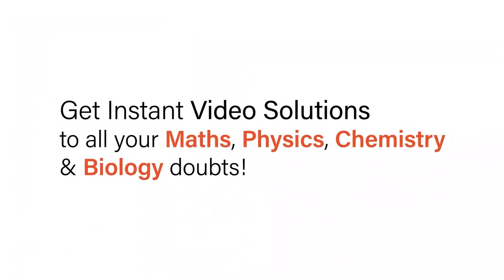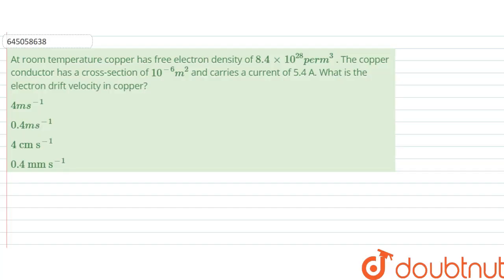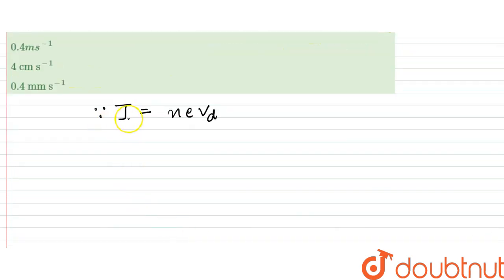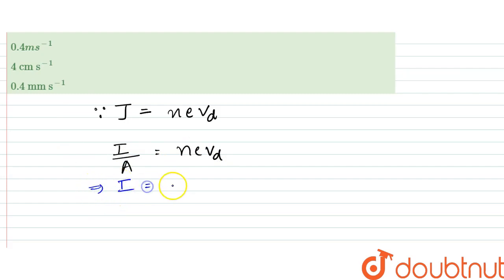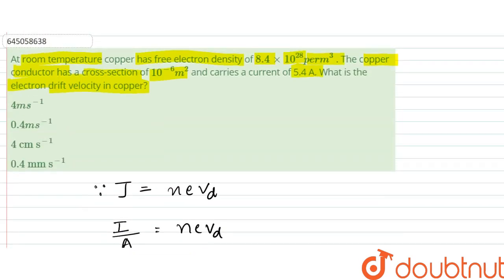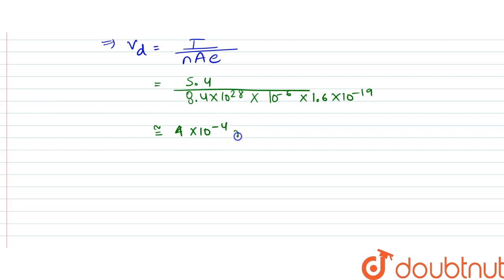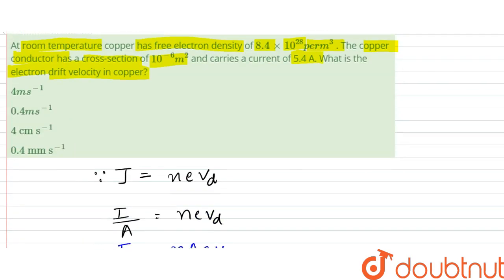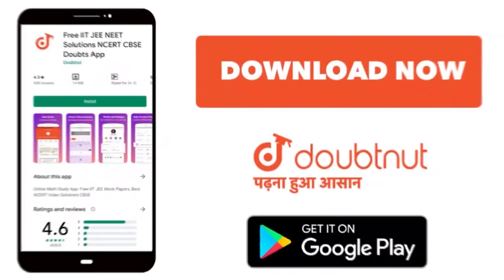At room temperature copper has free electron density of 8.4xx10^(28) per m^(3) . The copper cond...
At room temperature copper has free electron density of 8.4xx10^(28) per m^(3) . The copper conductor has a cross-sectionof 10^(-6)m^(2) and carries a current of 5.4 A. What is the electron drift velocity in copper?
Class: 12
Subject: PHYSICS
Chapter: NEET MOCK TEST 2
Board:NEET

👉 Have Any Query? Ask Us.